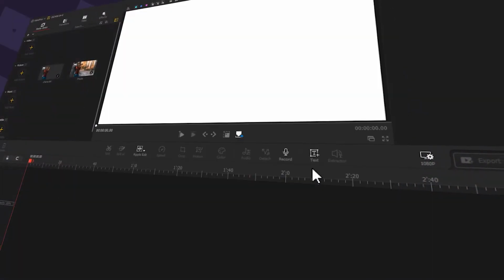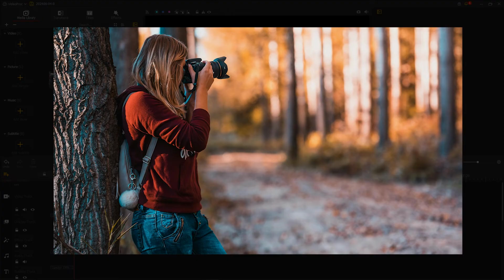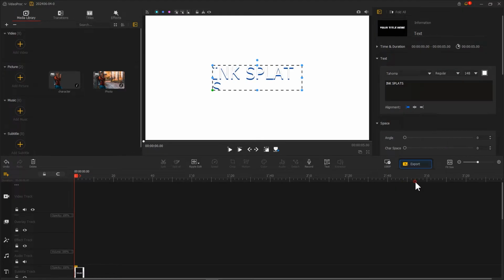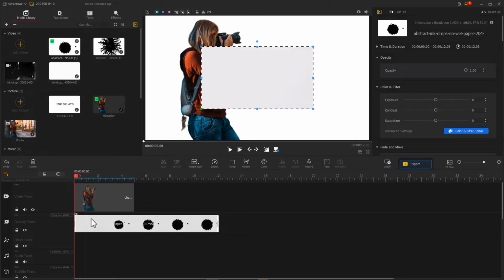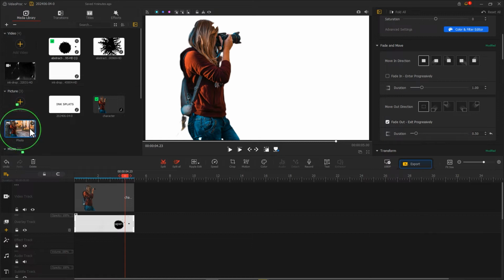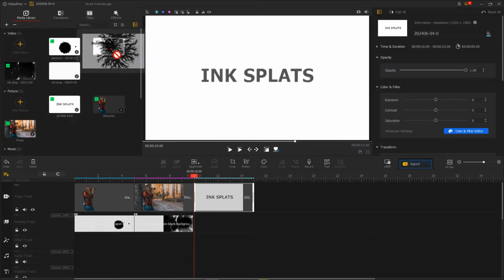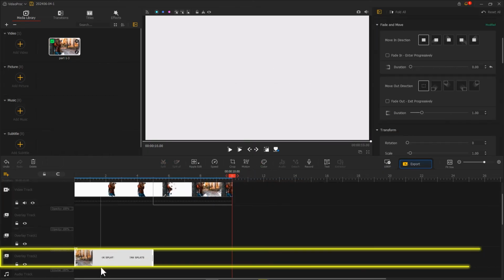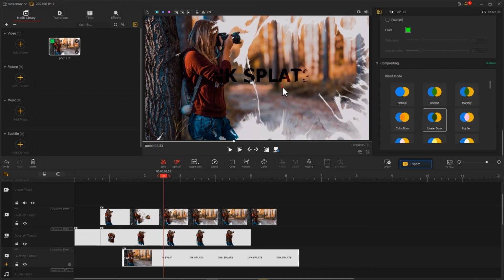Create Ink Splash Transition Effect in VideoProc Vlogger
An ink splash transition effect is a visual effect used in video editing where an animation of ink splattering or spreading across the screen is used to transition between two scenes or clips. This effect is often used for creative or artistic purposes, adding a dynamic and visually interesting element to the transition. In this video, we will show you how to easily create an ink splash transition using VideoProc Vlogger!

Timestamp:
00:00 Intro
00:34 ink splash tutorial

the tag#CreateWithVideoProc!